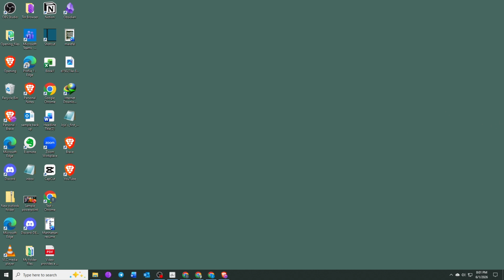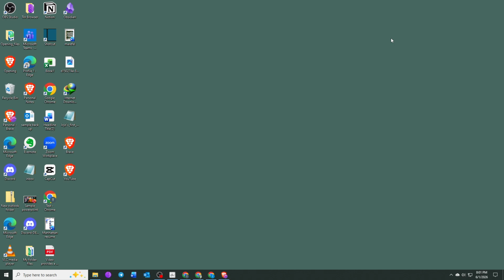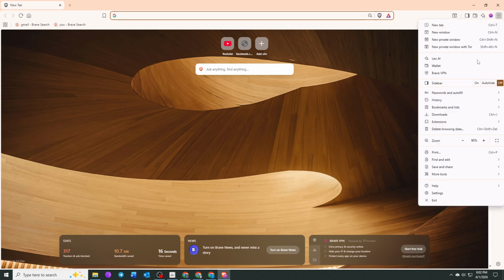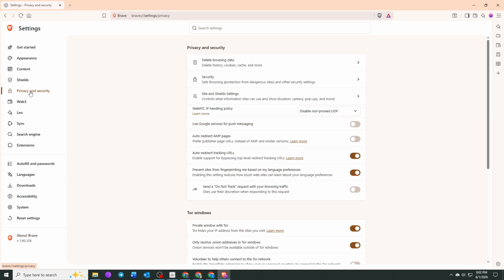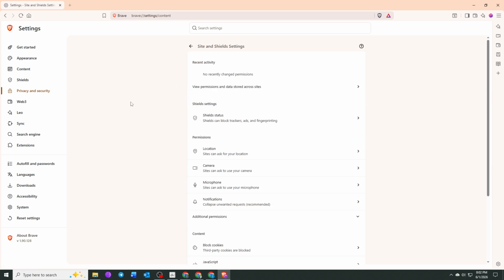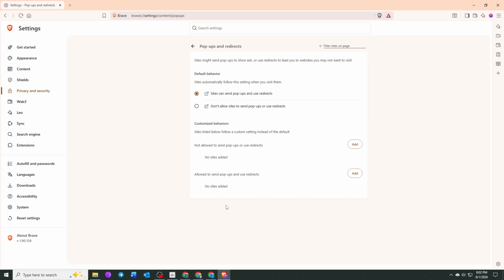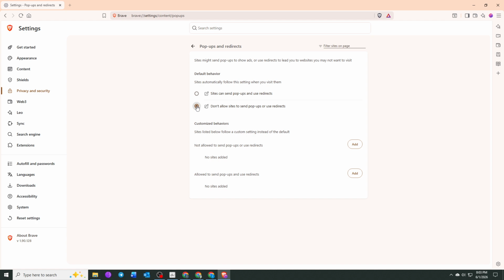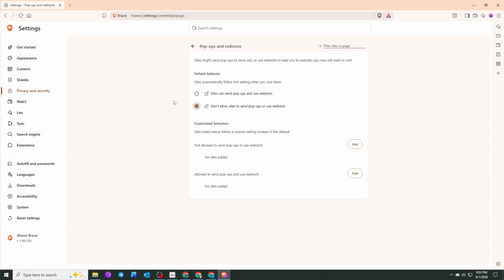How To Disable Pop-Ups And Redirects In Brave Browser [2026 Guide]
Are you tired of annoying pop-ups and redirects while browsing? In this comprehensive guide, we’ll show you step-by-step how to disable these interruptions in the Brave browser, ensuring a smoother, more enjoyable online experience. Whether you're a new user or just seeking to enhance your browsing privacy, this video has got you covered.

By the end of this tutorial, you'll know exactly how to configure the settings in Brave to block unwanted pop-ups and redirects effectively.